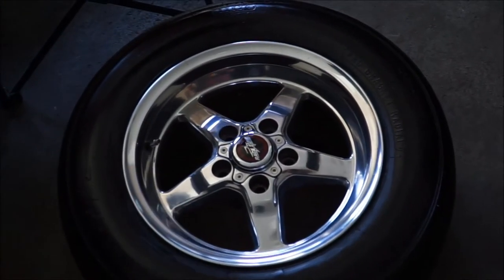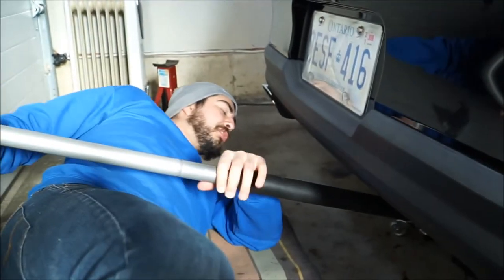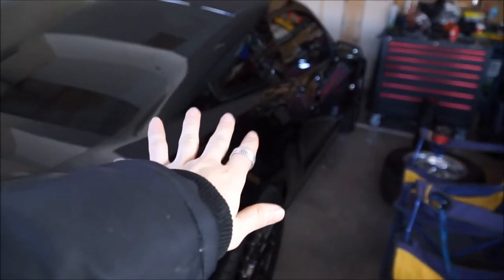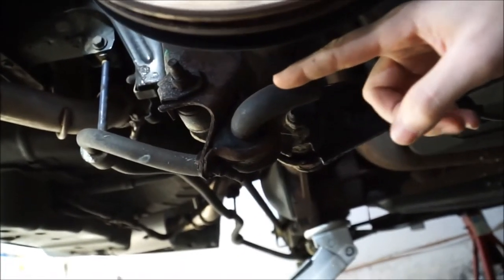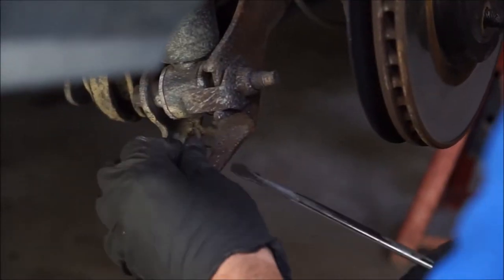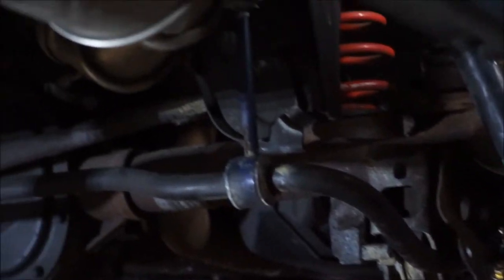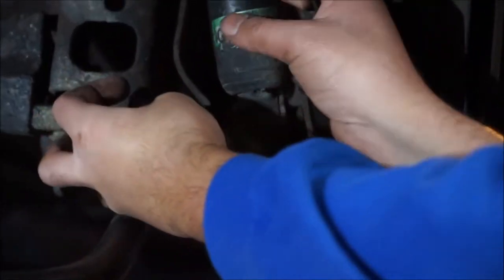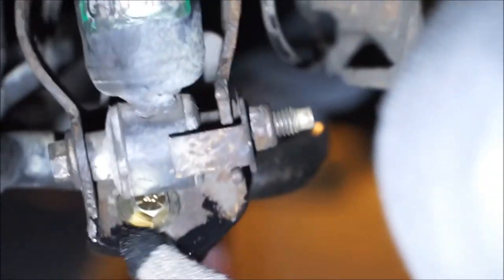BMR Sway bar relocation kit install on 2011 Mustang GT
Installing a sway bar relocation kit on a 2011 Mustang GT.

Friends channel: @squeelznpeelz